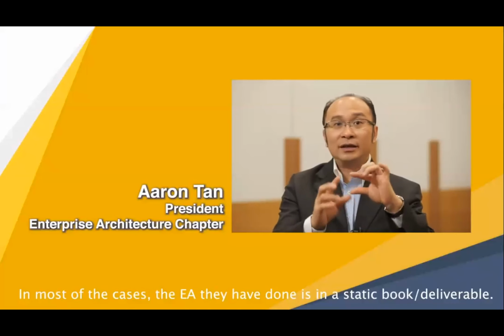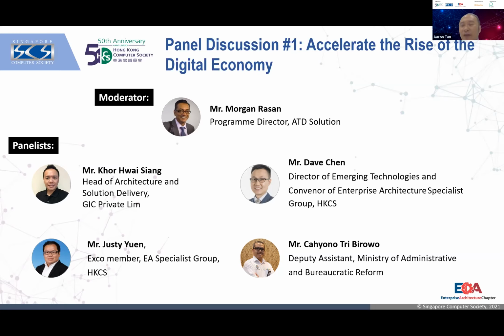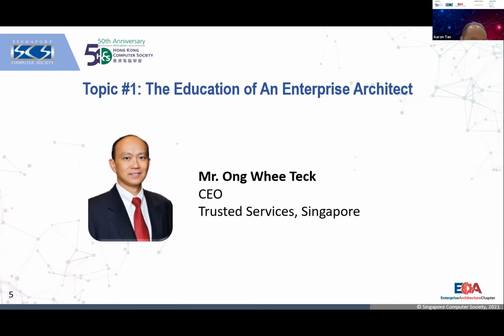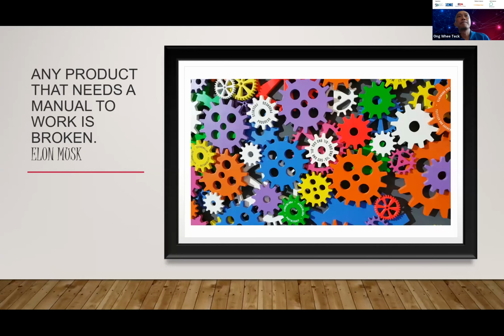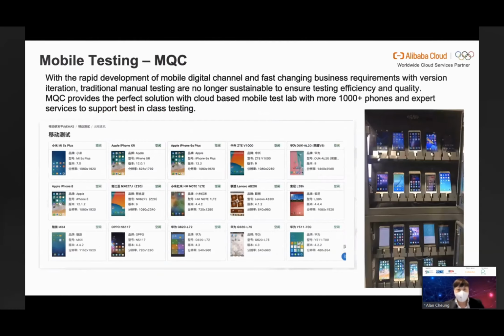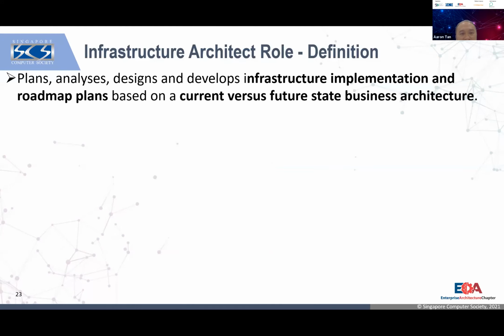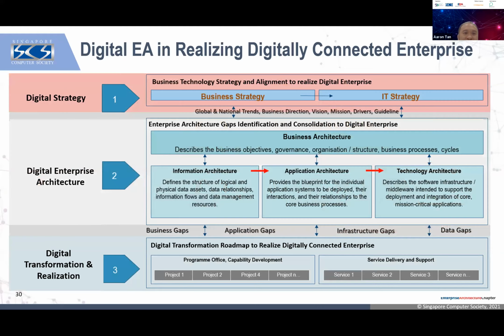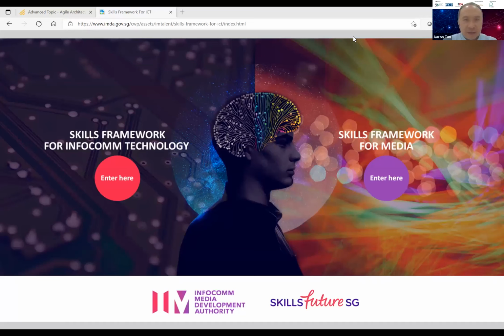EA Virtual Symposium 2021: Spearheading Digital Innovation for the Future